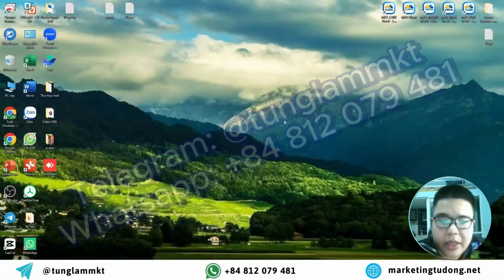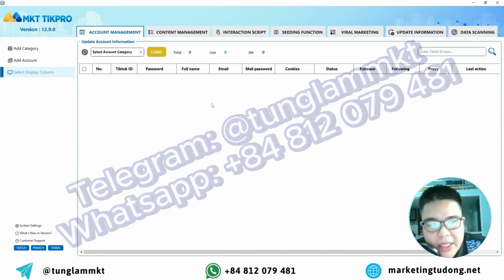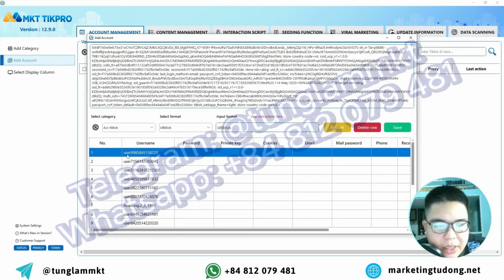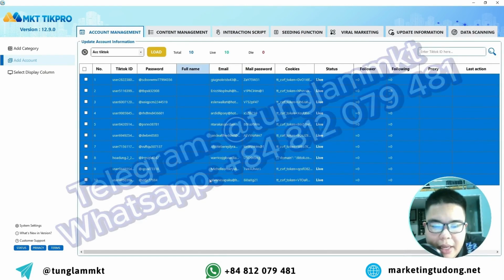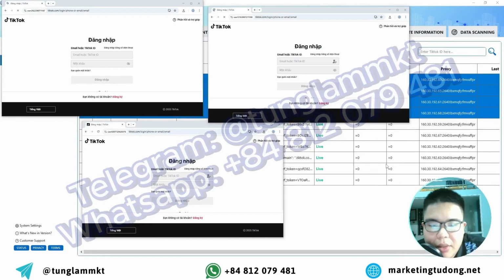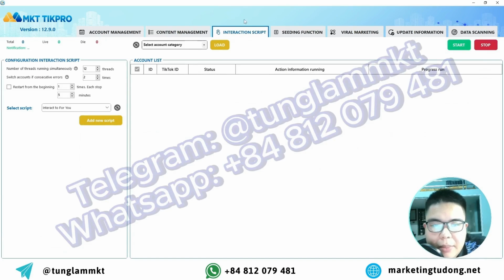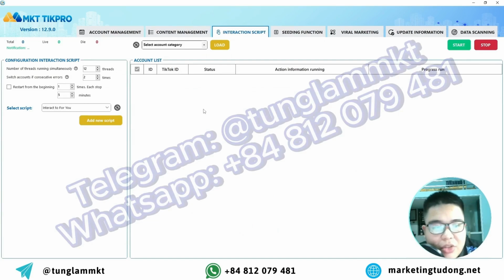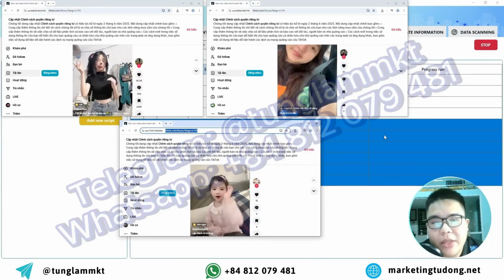How Can I Run Multiple Tiktok Accounts On One Device | Tiktok Automation Software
how can I run multiple tikTok accounts on one device,
tiktok automation software,
how to add multiple tiktok accounts on one device,
how to have multiple tiktok accounts on one device,
multiple tiktok accounts on one device,